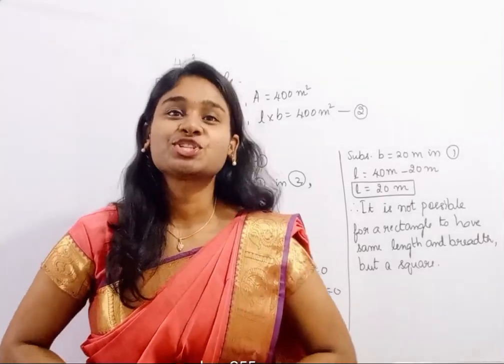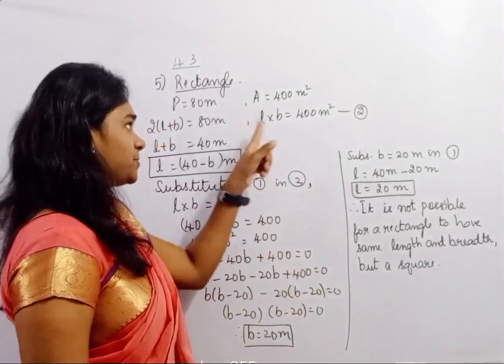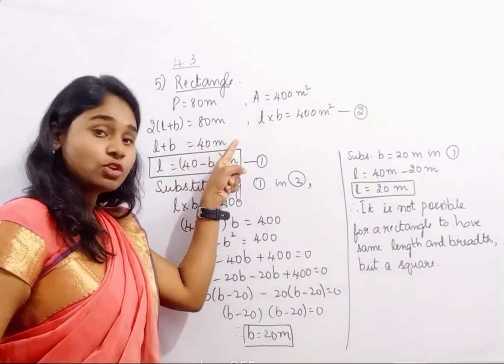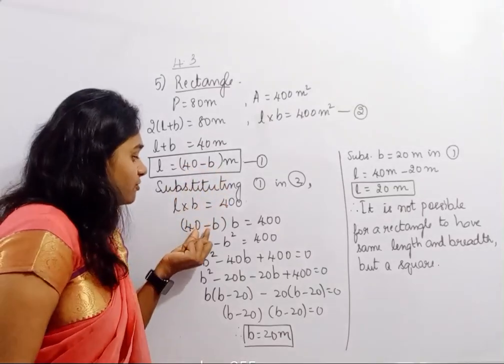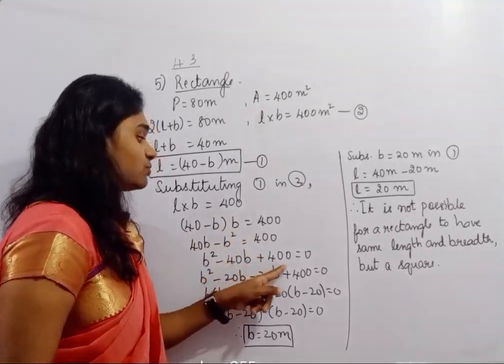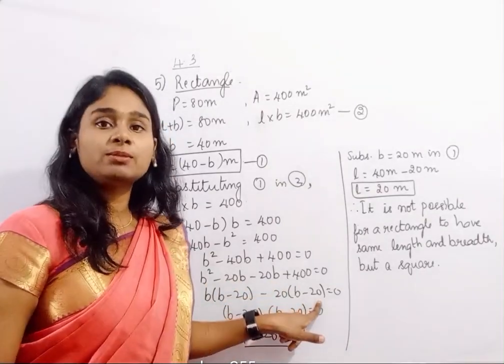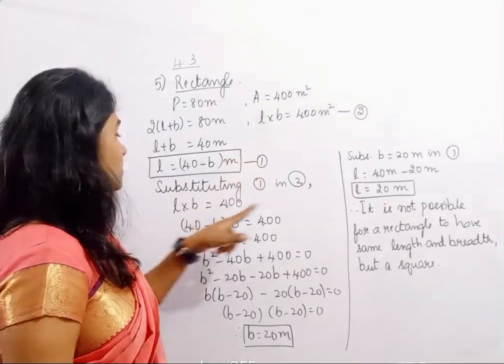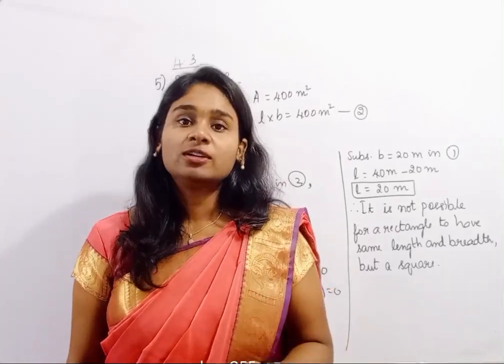4.3 - 5th question Quadratic equations State board class 10